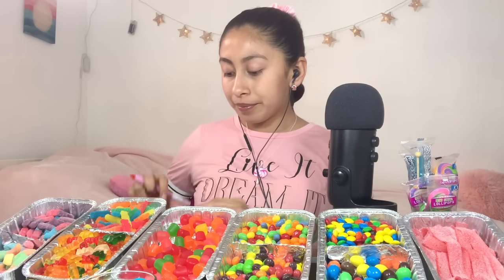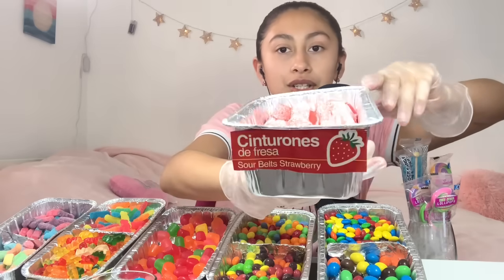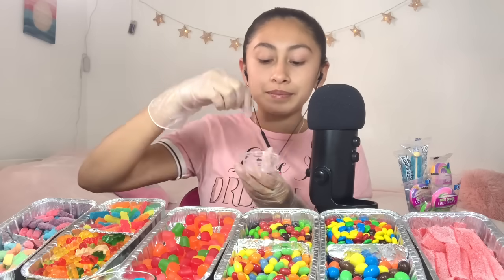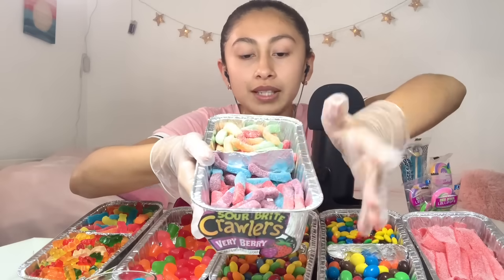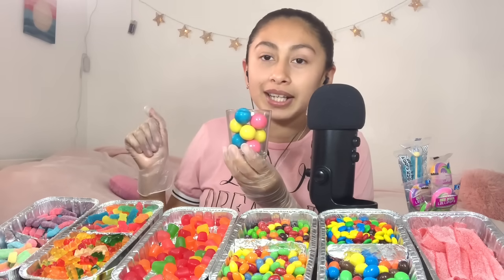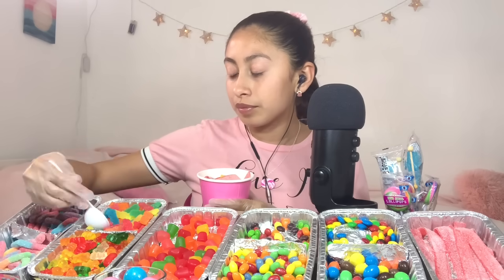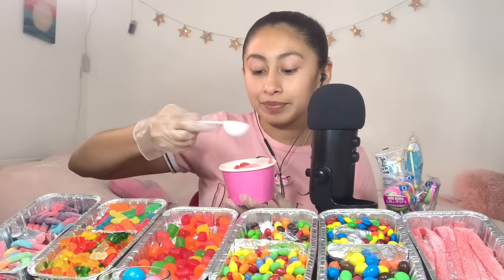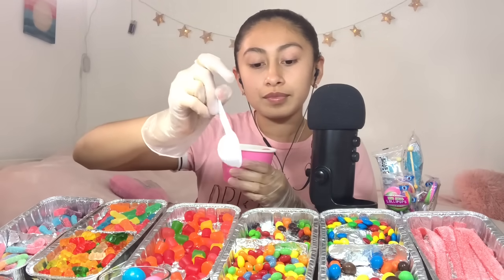ASMR~Candy Shop Roleplay!! 🍭🍬🍫🥰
-Sincerely, DG star

Behind the scenes, sneak peeks to upcoming vids, and bloopers Instagram: @dg_staryt

Don’t forget to smile! ☺️You all make me so happy!! 🥺